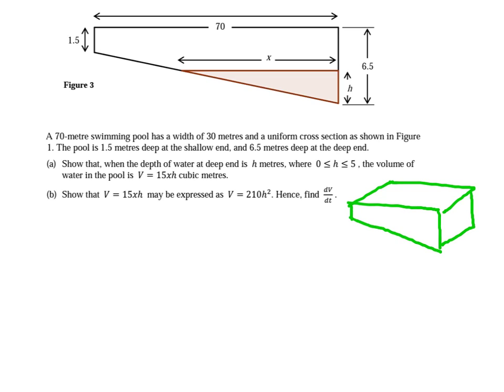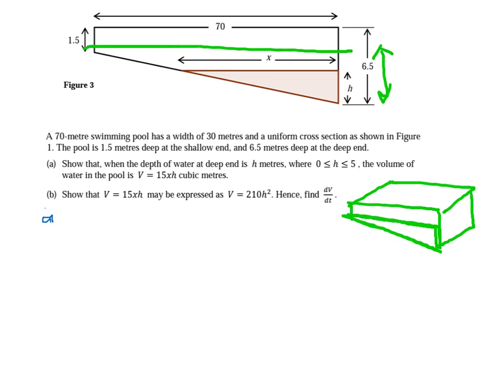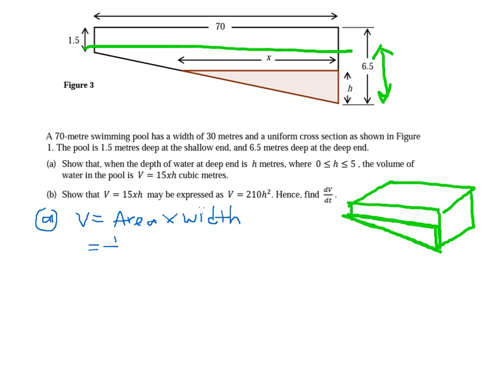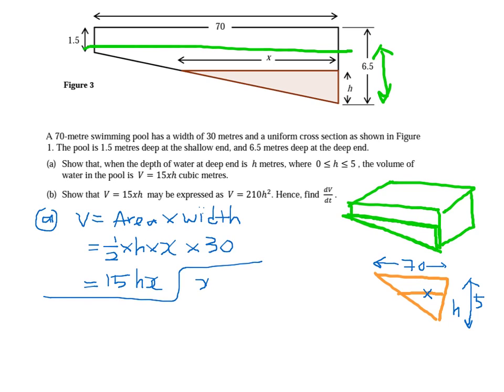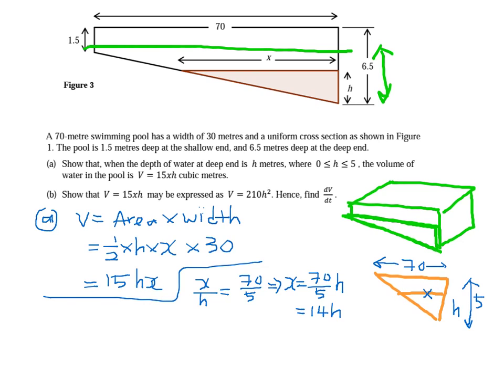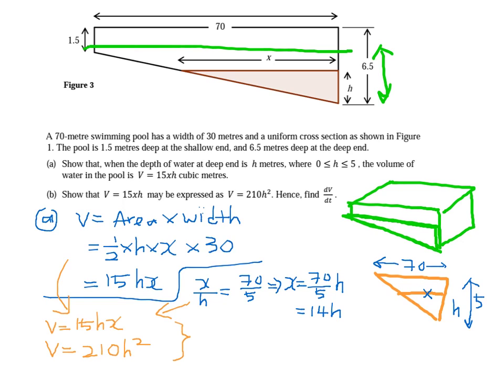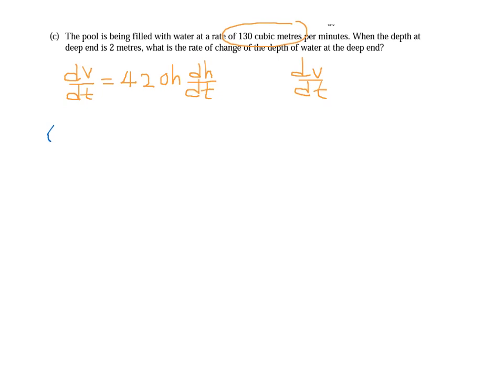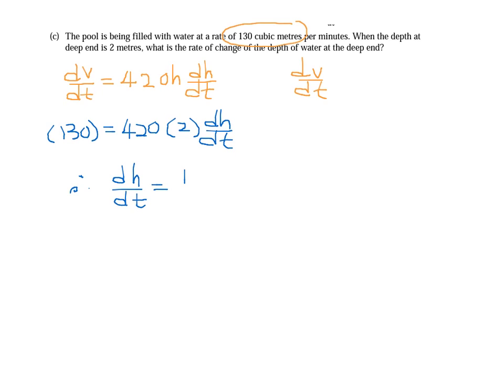CT3 Practice Problem 10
Worked solution of problem 10